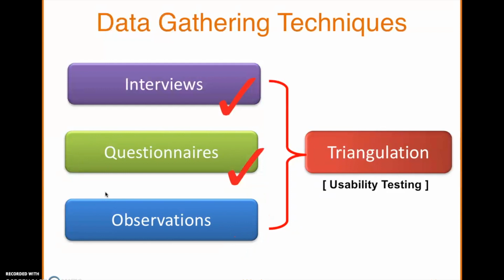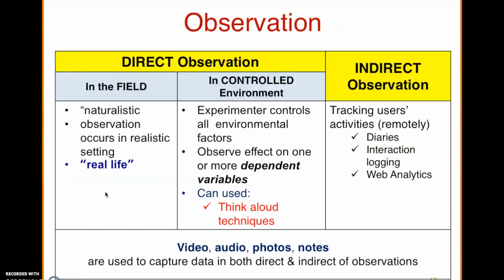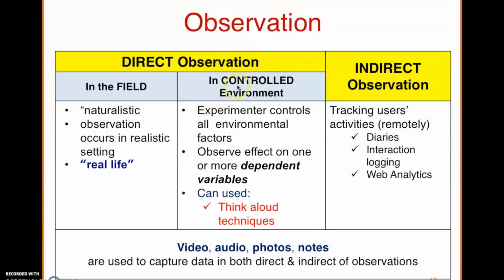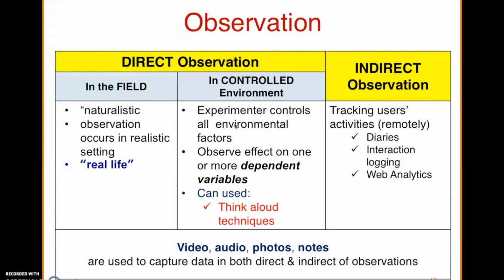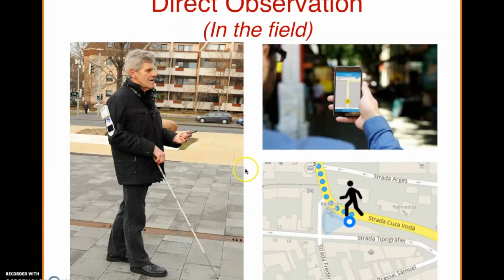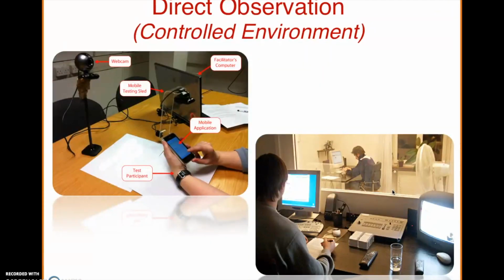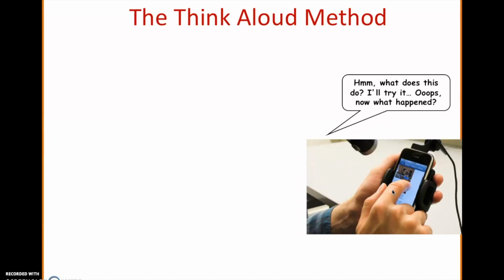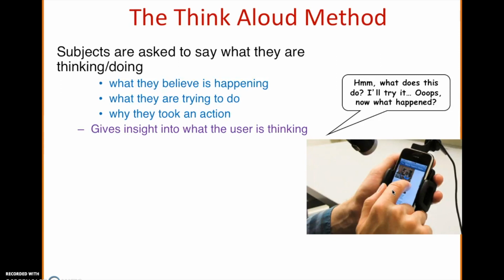Lecture 8 Part 5 Observation